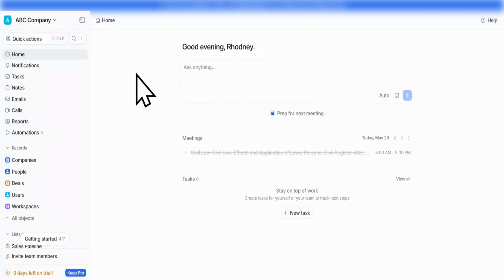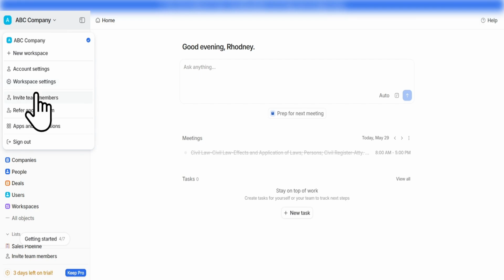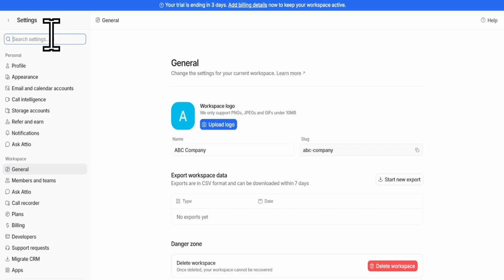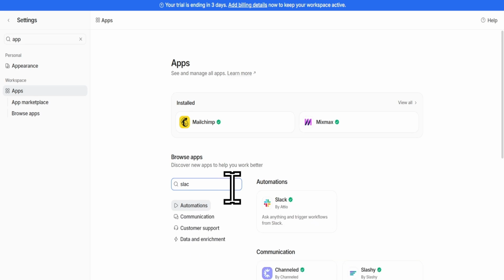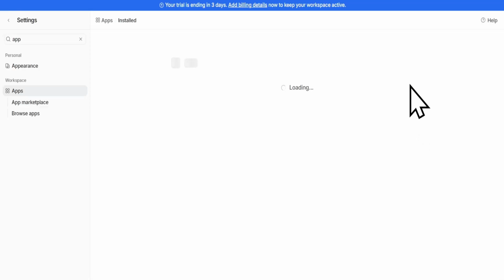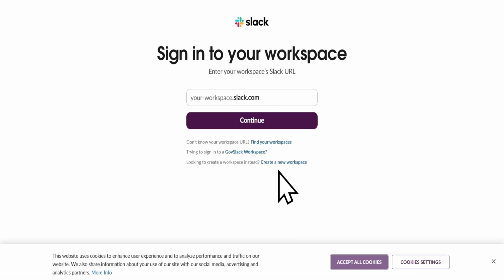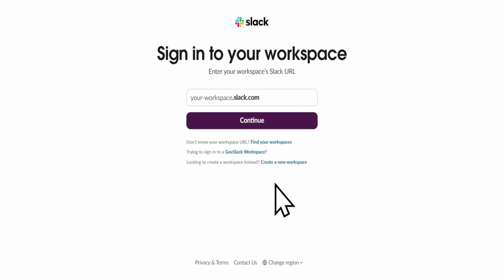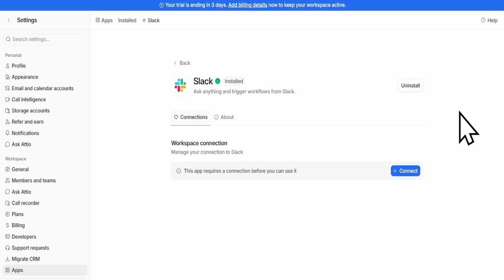How to Sync Slack with Attio | Integration Tutorial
In this tutorial, you'll learn how to sync Slack with Attio to streamline notifications and keep your team updated without switching between tools.

Connect your workspaces in minutes and enable real-time collaboration between your CRM and Slack.

Key Takeaways:
• Navigating to Workspace Settings and the App Marketplace
• Searching for and installing the Slack integration
• Authorizing the connection with proper permissions

Bring Slack notifications and updates directly into your Attio workflow.

💬 Comment: What other apps do you want to integrate with Attio?